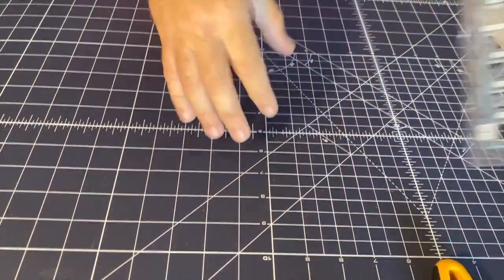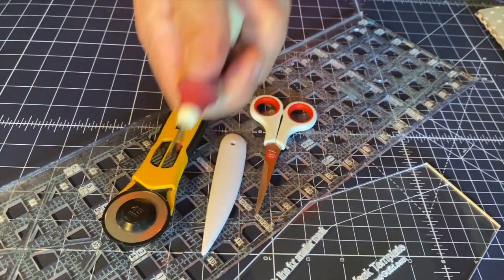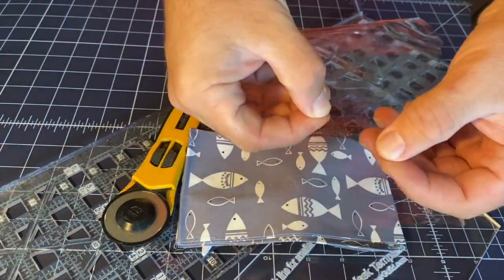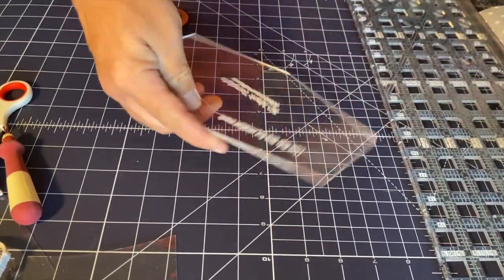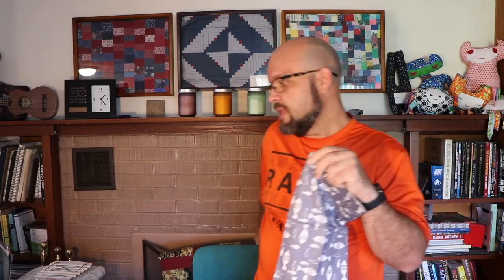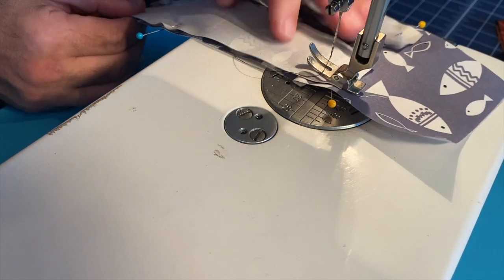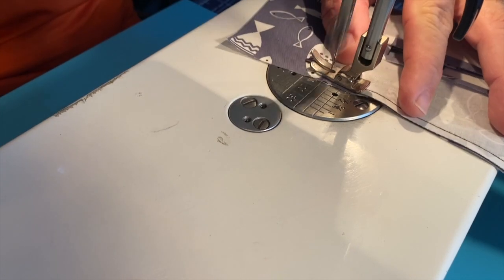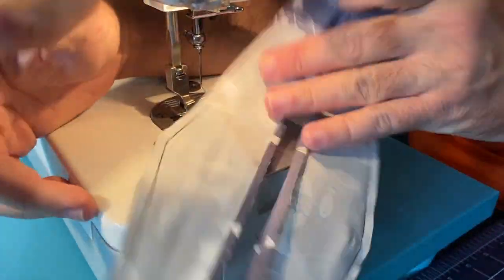Sew an Easy Smile Mask! See-Through Mask from One Simple Pattern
Welcome Shiny, Crafty people!  Tim Totten here with sewing projects you can do yourself!

I also have created an acrylic template, if you choose to create this more often and want a permanent pattern to use with your rotary cutter!

To make this easy "Smile Mask," you'll need the following:
3 pieces of fabric (each at least 10" x 5")
1 piece of 10 gauge marine grade vinyl (at least 10"x5")
2 pieces of elastic (5-10", depending upon your face size!)
Matching thread (if desired)
Sewing machine
Scissors or rotary cutter
Measuring tape or acrylic grid
Paper & Marker (or the acrylic template referenced above)
Iron
Dish soap or anti-fog solution

I made the sample masks for the video in less than 15 minutes each!

This mask is perfect for anyone working with children or with the hard-of-hearing.

I adapted this design from an AMAZING video by Marcy Harriell.

Here are some anti-fog solutions you can try (other than wiping in a thin film of dish soap on a paper towel)

Here's a link to the jersey soft elastic I've been using